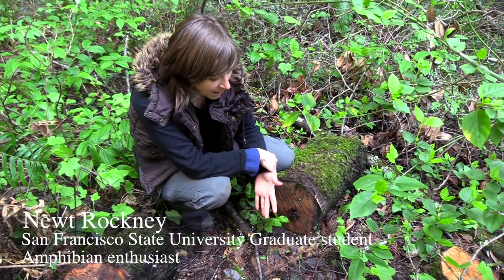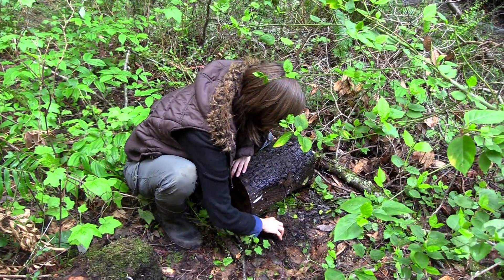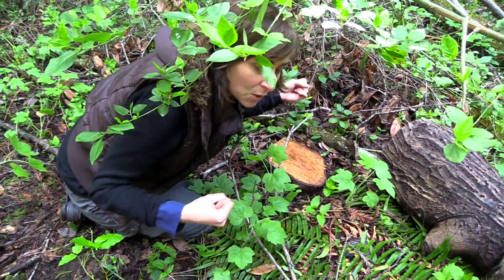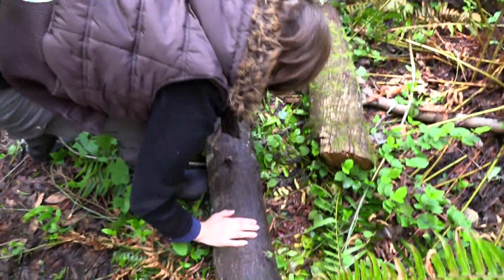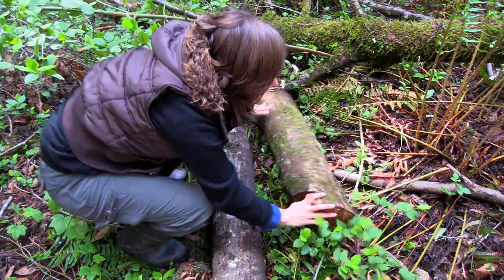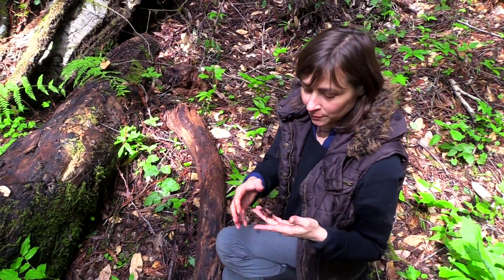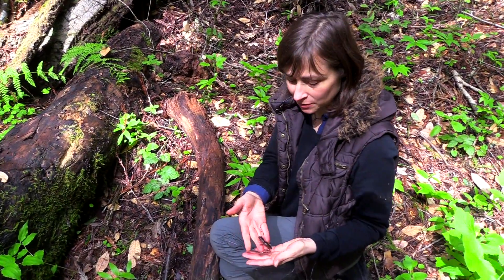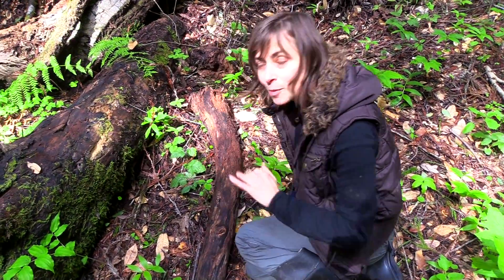How to find salamanders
Short descriptive video on how to find salamanders
along the West Coast of the United States.

Filmed by Todd Sanchioni
Edited by Heidi Rockney